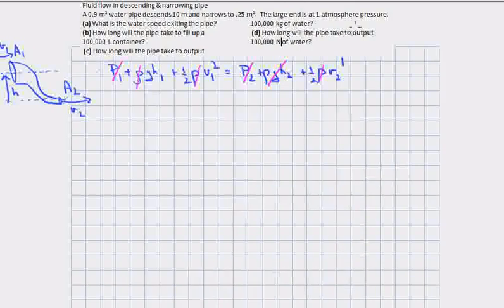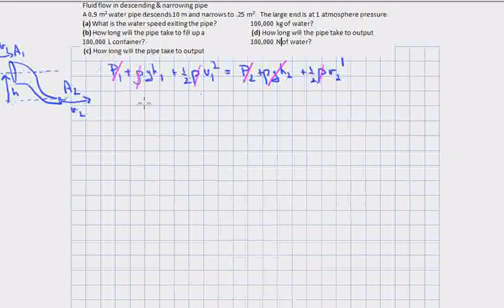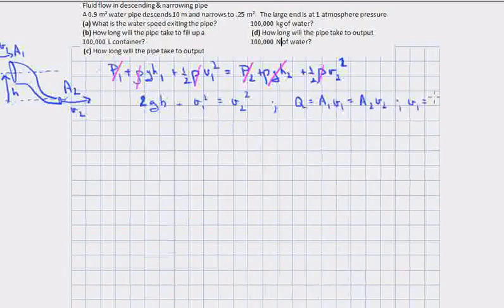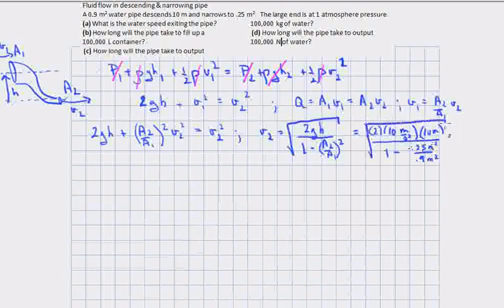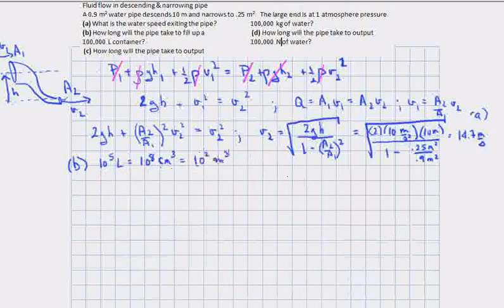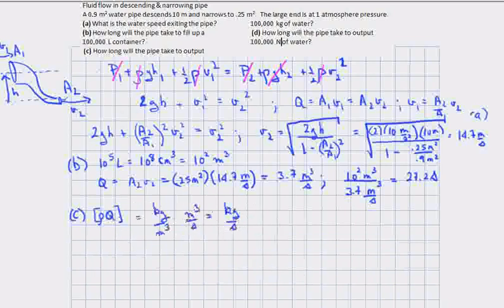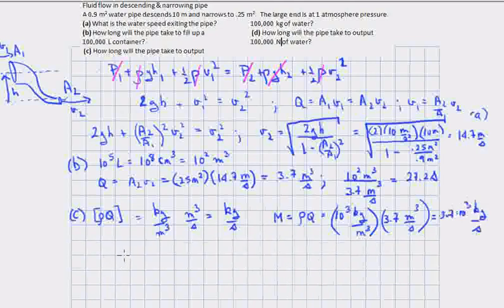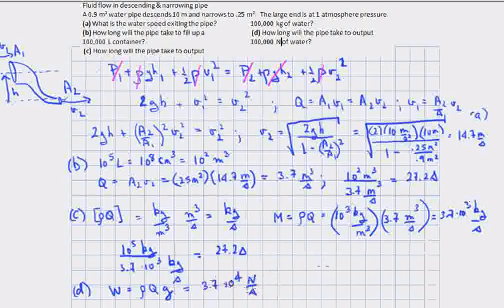large pipe descends to small outlet